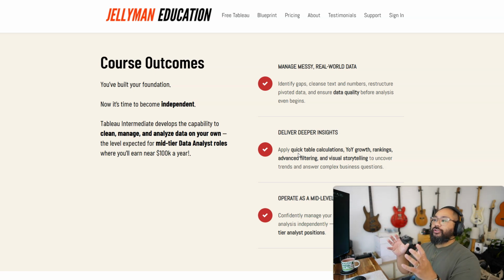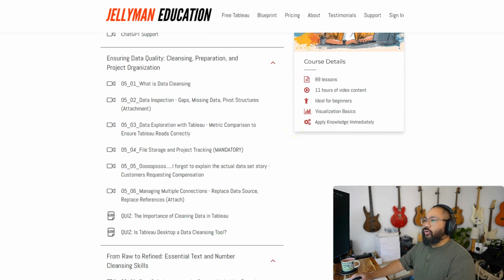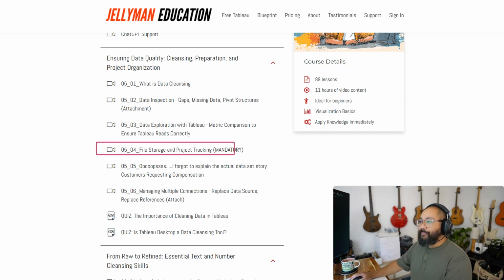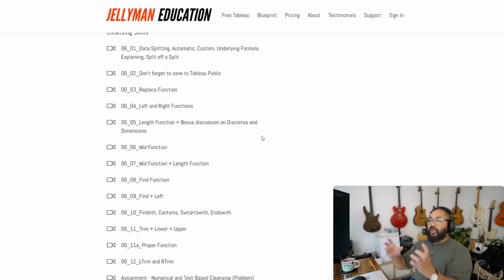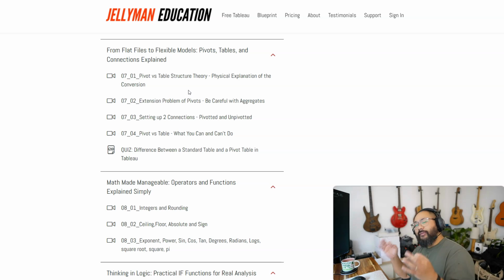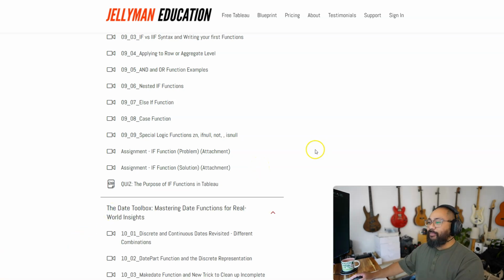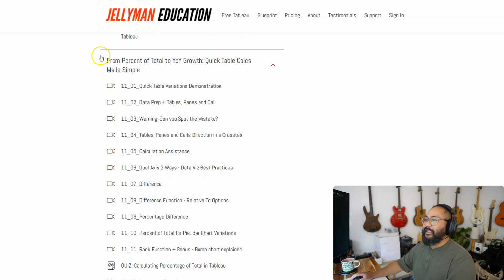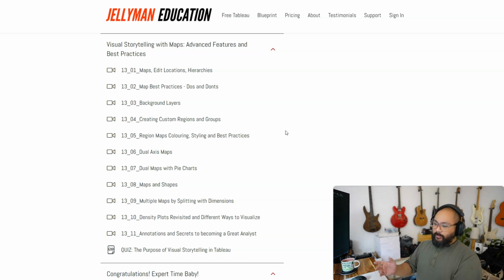2-2 Tableau Intermediate - Intermediate: Master Data Modelling & Interactive Business Dashboards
📺 VIDEO OVERVIEW
🔹 TABLEAU DESKTOP – INTERMEDIATE

This moulds you into a Mid-Tier Data Analyst capable of cleaning messy data. This ensures that quality information flows into your dashboard creations giving accurate insights.

You’ll learn:

✔ JOINS vs RELATIONSHIPS
✔ Multi-table data modeling
✔ PARAMETERS and dynamic dashboards
✔ SETS for segmentation analysis
✔ LOD CALCULATIONS
✔ Interactive dashboard actions
✔ Handling complex datasets

At this stage, you can:
• Own analytical projects
• Solve business problems with minimal supervision
• Design interactive stakeholder dashboards

Now you’re competing for mid-level analyst roles.

1️⃣ Tableau Ecosystem Explained – Understand Desktop, Prep & Cloud like a real analyst

2️⃣ Breaking Into Data Analytics (No Degree) – How career-changers actually get hired

3️⃣ Data Storytelling Using Tableau – Turn charts into insights stakeholders trust

4️⃣ SQL for Beginners – Core SQL used daily by professional data analysts